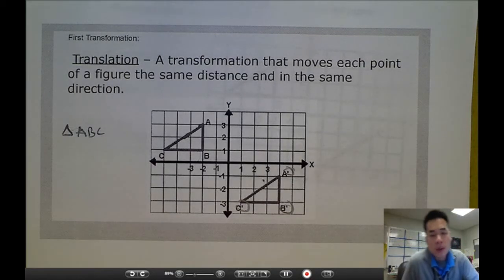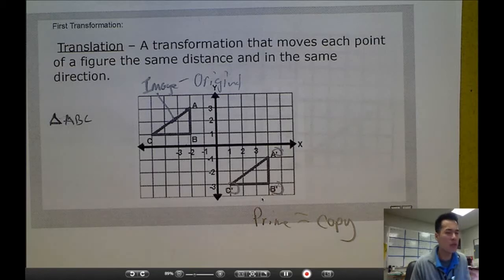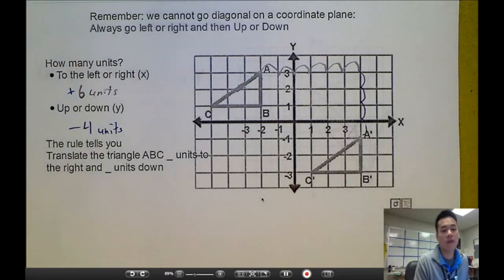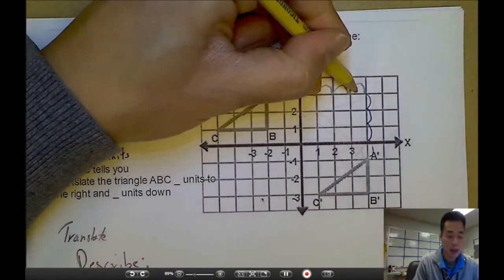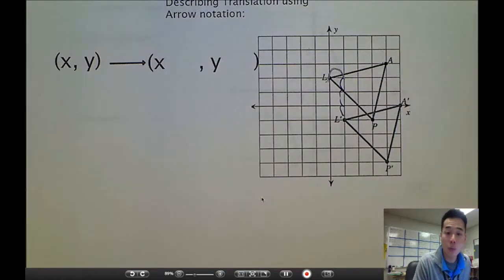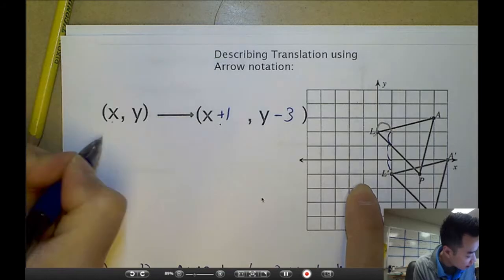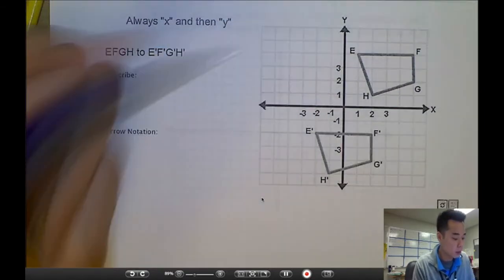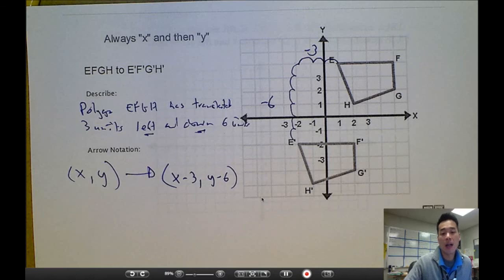Math 3 Translation